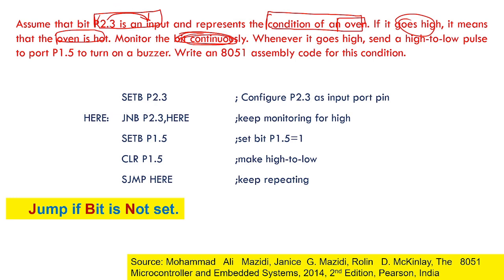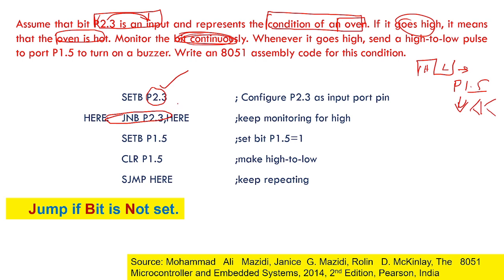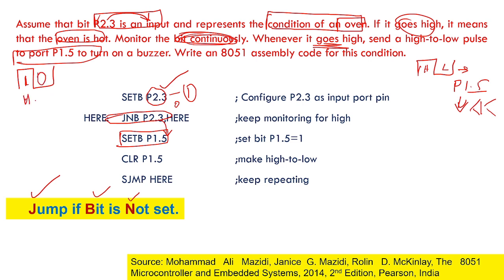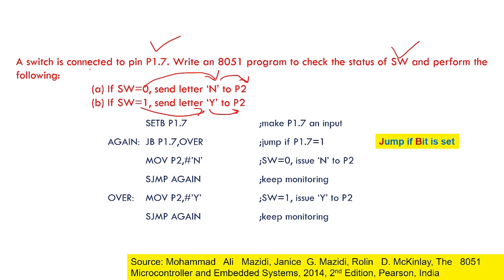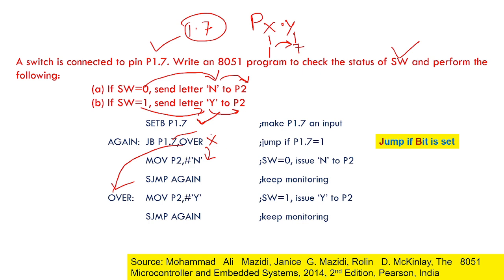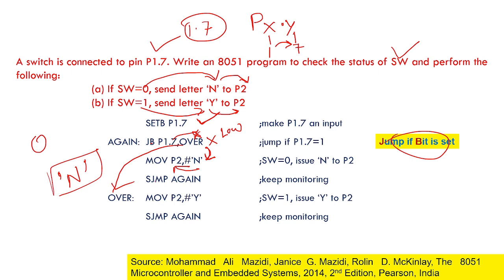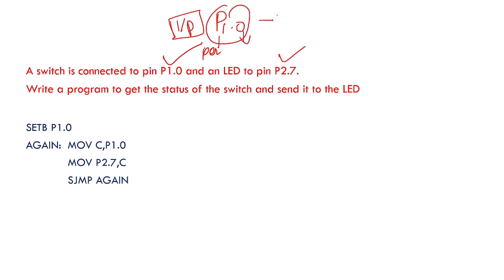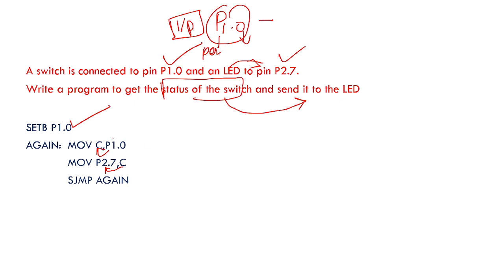8051 Microcontroller Assembly Language Programming (Lecture-4)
Topics Covered:
I/O Port Programming
Reference:
Mohammad   Ali   Mazidi, Janice  G. Mazidi, Rolin   D. McKinlay, The   8051 Microcontroller and Embedded Systems, 2014, 2nd Edition, Pearson, India